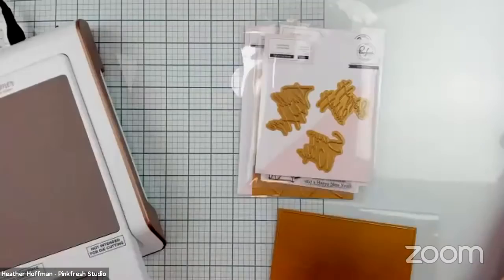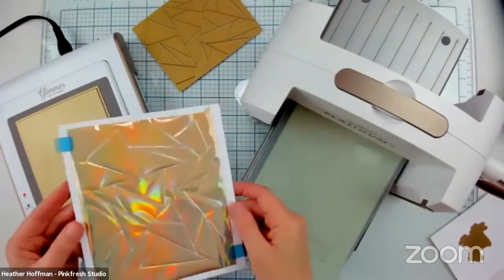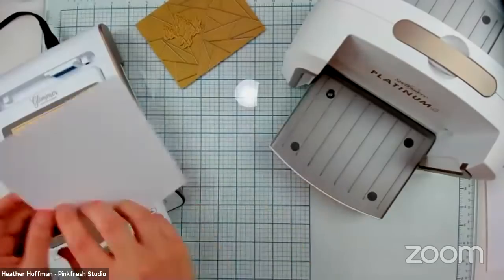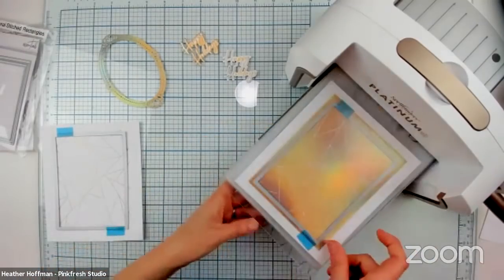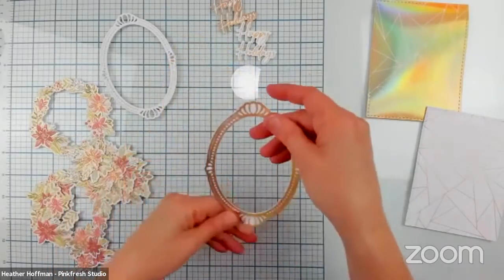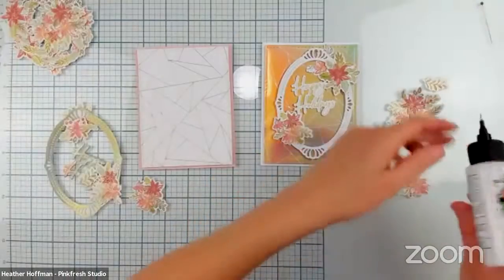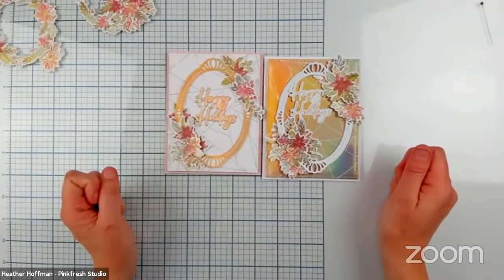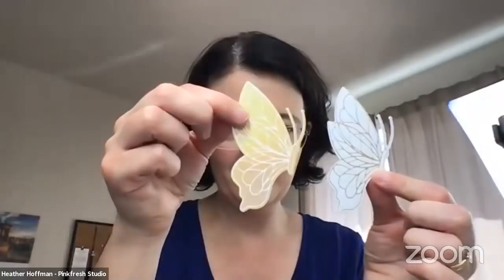BRAND NEW Hot Foil Essential Sneak Peek